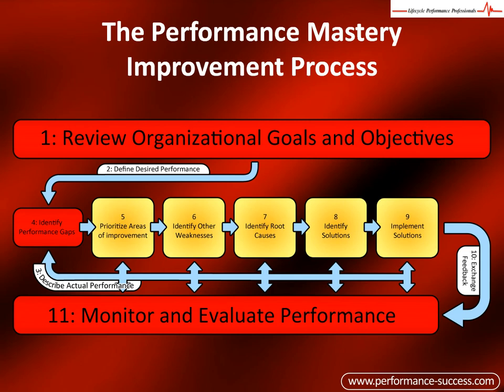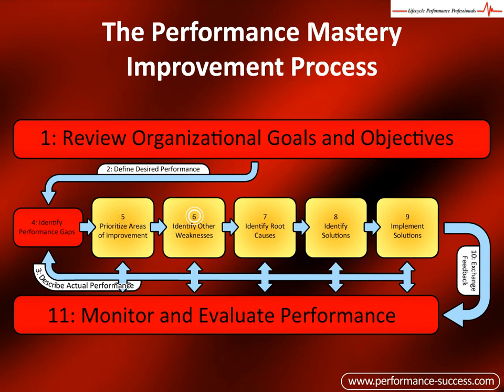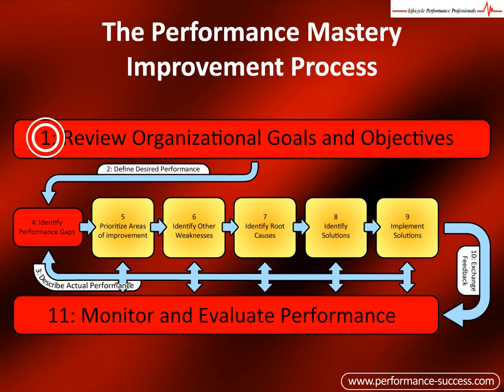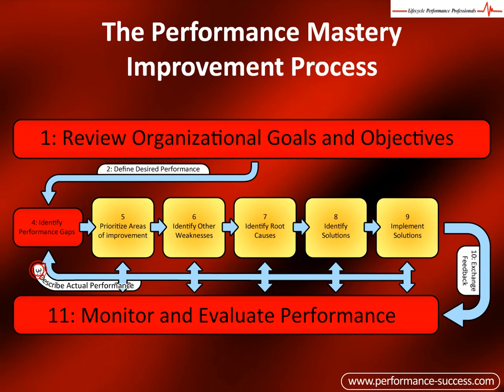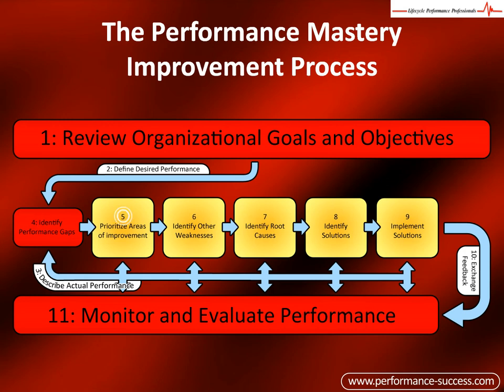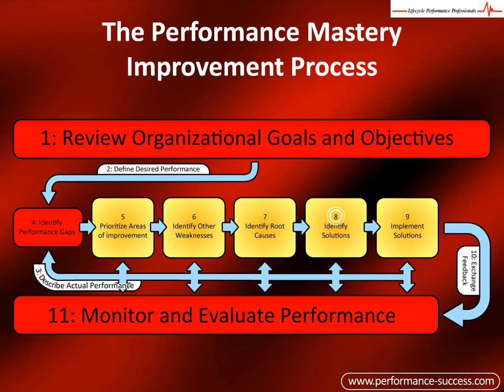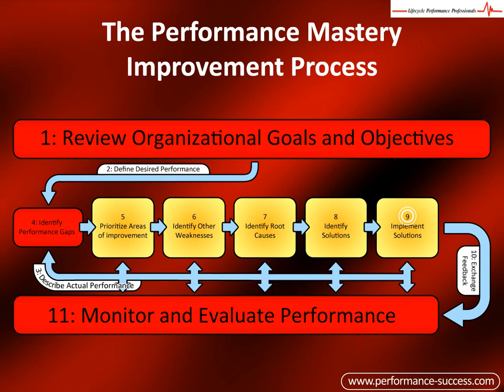Performance Improvement Process Flowchart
This video illustrates how to improve your business / organizational performance through a series of proven, effective steps guaranteed to improve performance.  Process improvement, improving processes, business growth, process management, process tutorial, how to improve processes, process tools, process techniques, process standardization, process mapping, business processes, business process engineering